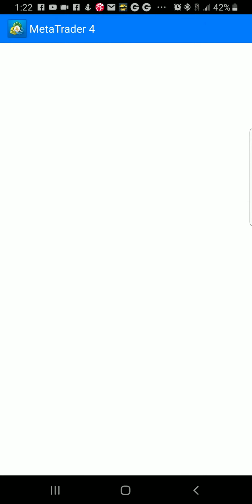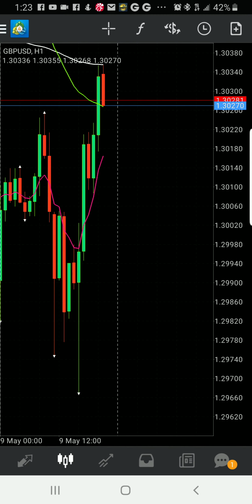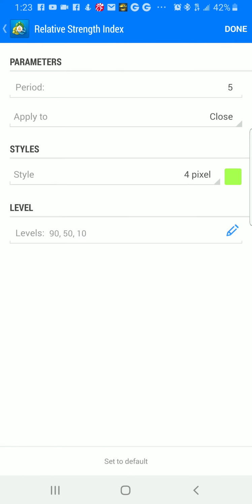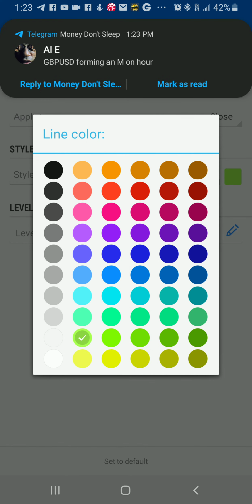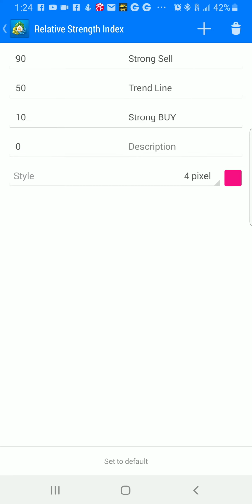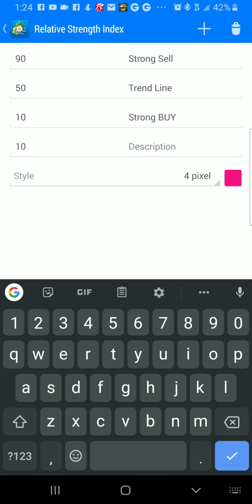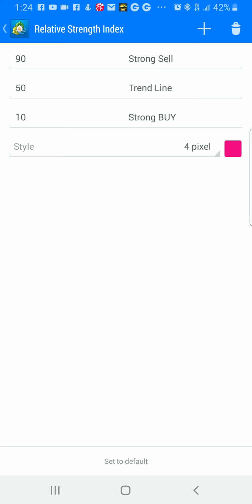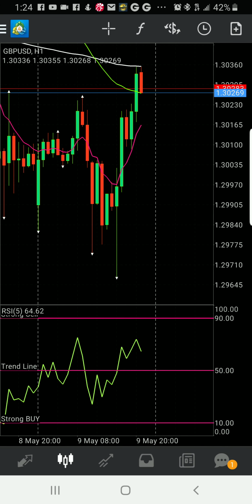How To Add RSI Indicator to Meta Trader on your phone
Today I share how to add the RSI (relative strength index) indicator to your Meta Trader on your smartphone. We use the RSI indicator to set up and confirm trade ideas.

ROBINHOOD - DK_Addict referred you so you get a free stock. Claim this stock now without investing money first:

Stock market requires a lot of money up front to yield a great profit but Forex allows you to earn thousands with a small initial investment.

Learn how to trade with us

What is IMarketsLive

We recommend for people who seriously want help earning in the market also partner up with us using a platform called IML also known as IMarketslive. The company offers Beginner to Expert training (60 hours worth of education), They also offer IML TV a live trading training session with trades alerts shared from the educators. Averaging 800 pips a month, so let's do simple numbers.

You start off with $100 in your account and trade $2 per pip & averaging 800 pips; now your account went up to $1600 for the month. Now your account is $1600 & you do $5 per pip by the end of the next month with averaging 800 pips your account is $5600. Now let's say you do $20 a pip on the 3rd month with 800 pips now your account size is $21,000. You started with $100, took advantage of the platform that literally just told you what to trade & took it to $21,000.

You can learn more about how to join IML if you have any questions just hit “get more info” on our website!

2.) Fill out the information to sign up and select which package you would like

Platinum Starter Package:
$225 Initial Payment and $164 a month.
Includes: Harmonic Scanner, IML Academy, IML TV, and Night Owl/Swing Trades.

or

Platinum Package PLUS:
$325 Initial Payment and $274 per month.
Includes: Harmonic Scanner, IML Academy, IML TV, and Night Owl/Swing Trades, as well as WebAnalyzer, SwipeTrades, Gold Cup, Swipe Coin, Bounce Back, Pivots, Levels and High-Frequency Forex.

3.) Enter card info and Process payment
4.) Afterward, someone will reach out to you to send you specific training on how to set everything up step by step and you will be added to our exclusive trading group.